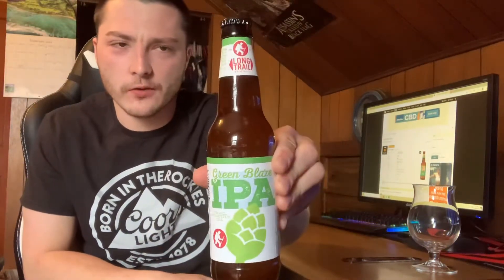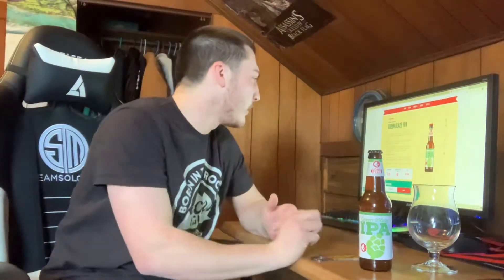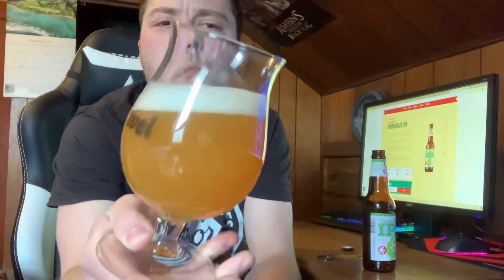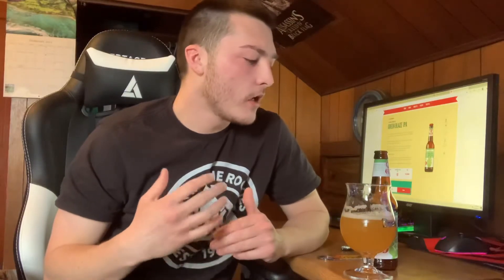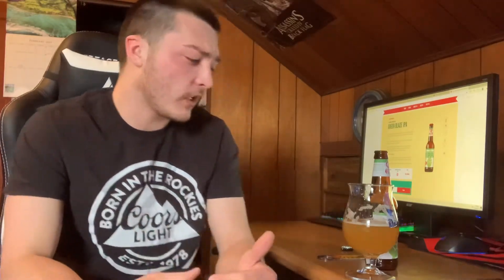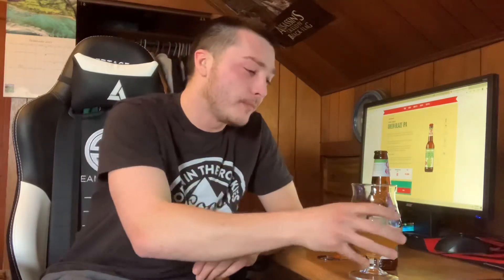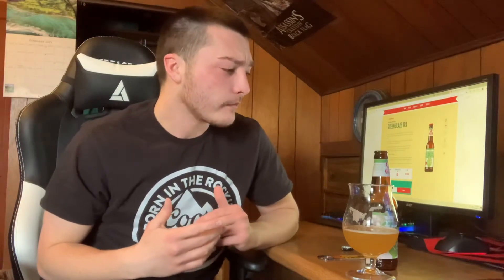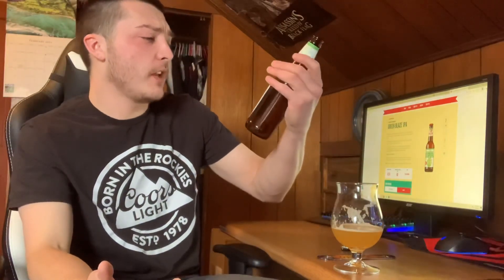Long Trail Green Blaze IPA Review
Reviewing Long Trail Green Blaze IPA, 6.5% ABV, Rating - 8 / 10